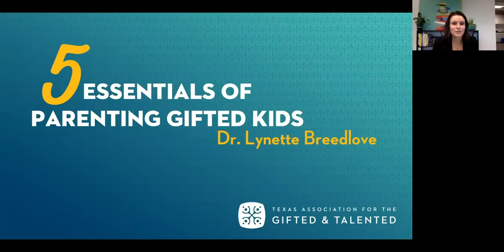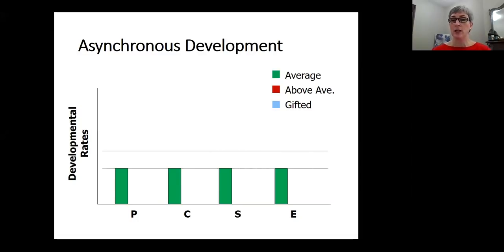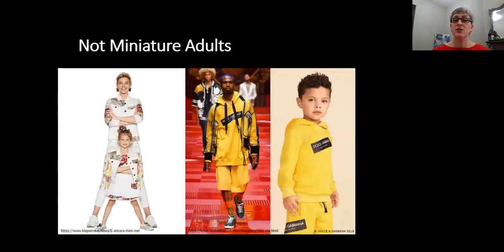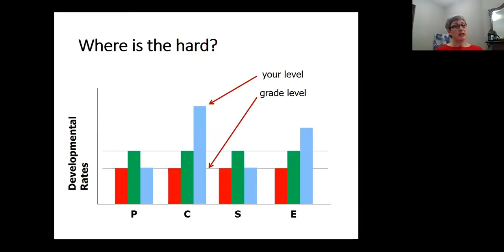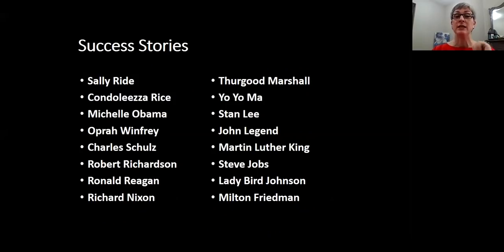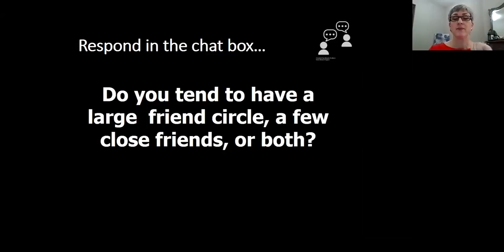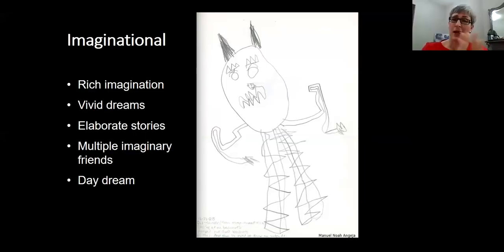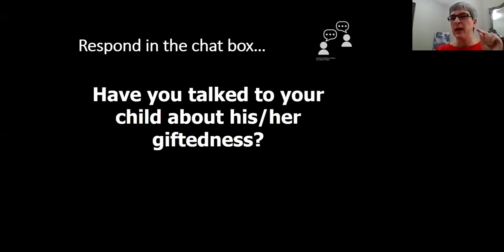5 Essentials of Parenting Gifted Kids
Presented by Dr. Lynette Breedlove, director of The Carol Martin Gatton Academy of Mathematics and Science in Kentucky and parent to two sons.